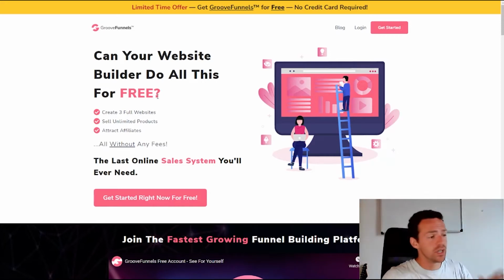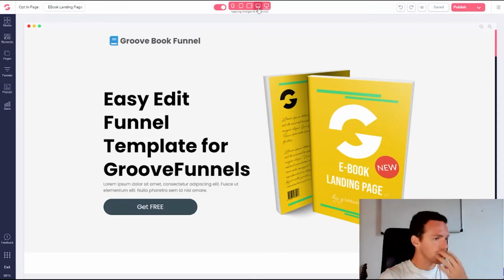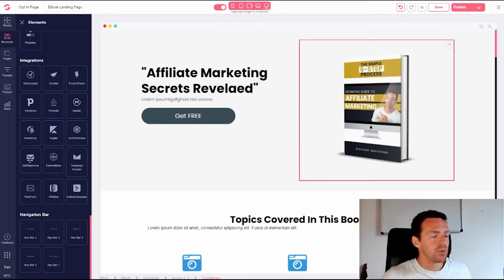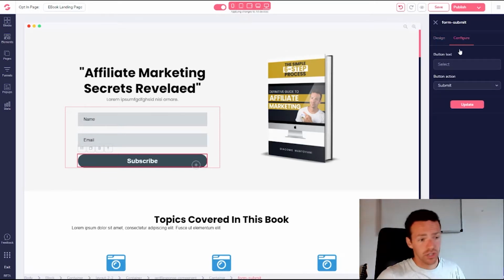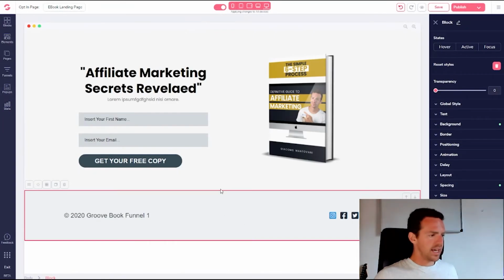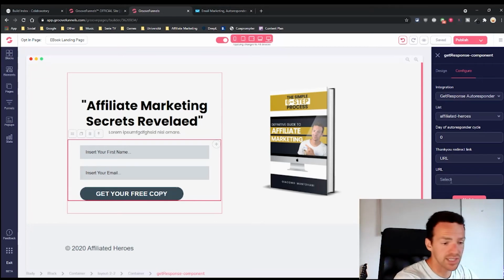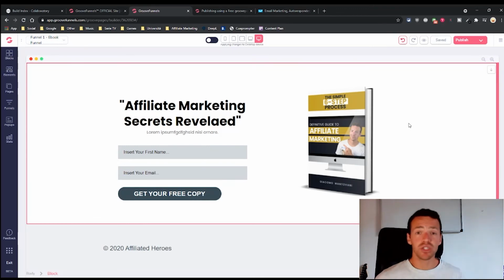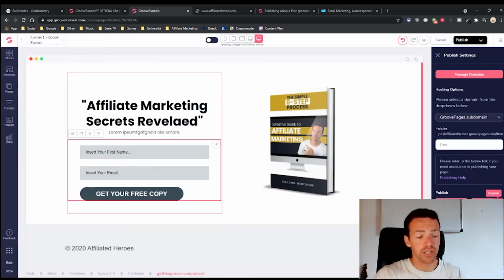100% FREE Funnel Builder - Clickfunnels Alternative 2021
0:00 Introduction
0:32 Create a free Groovefunnels account
01:15 Create a new funnel Page
03:29 Customize the page
14:28 Connect Your Email Autoresponder
17:22 Edit Different Devices Look
20:05 Publish Your Page
21:55 Create Another Step Of The Funnel
23:35 Outro

I get so many complaints from people that want to start Affiliate Marketing due to the price of Clickfunnels, so today I'm going to share with you a 100% FREE funnel builder called GrooveFunnels to help you start your journey and maybe, later on, switch to Clickfunnels or just keep using GrooveFunnels.

I will explain how to sign up for a FREE GrooveFunnels account and build your first funnel page, connect it to your email autoresponder (GetResponse in my case), set up a free domain hosting inside the software, and launch your first funnel to start generating leads and converting them to sales.